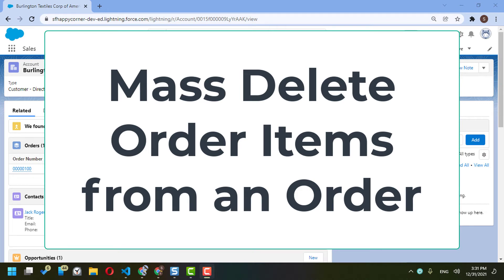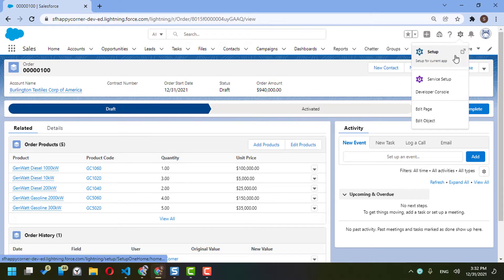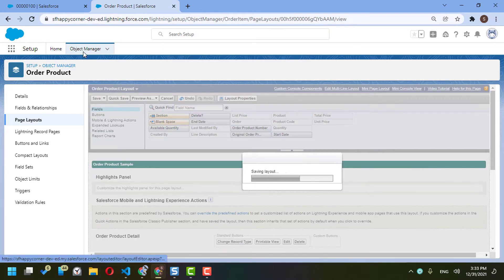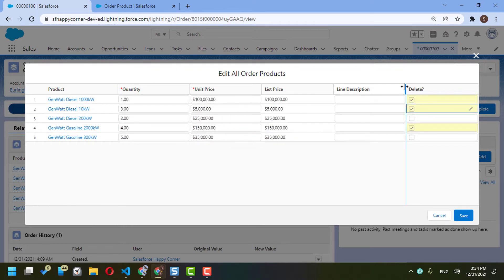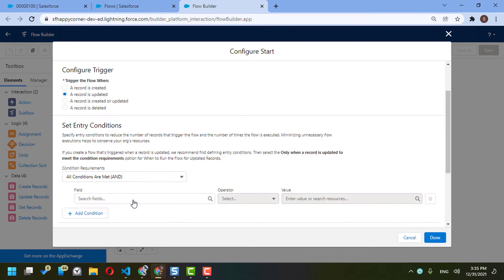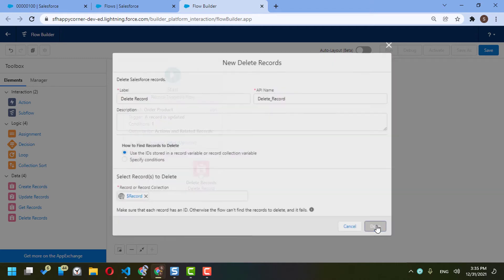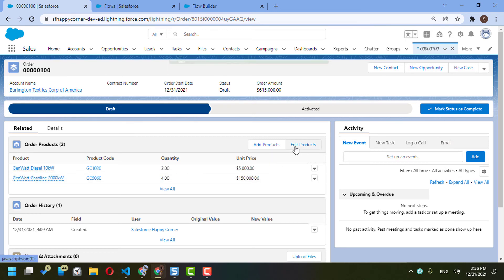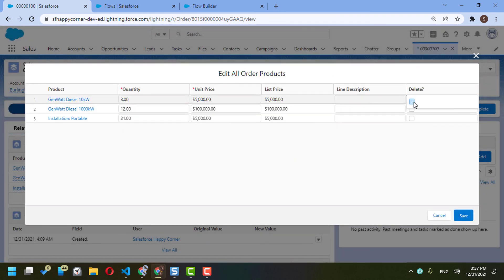How to Mass Delete Order Items from an Order in salesforce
In salesforce, you can only delete order item one by one individually. In this tutorial, I will show you how to mass delete multiple order items with just one click using a simple trick.

I created a checkbox in the orderitem (Order Product) object called "Delete?", then a trigger flow to delete the record if the user selected it.

Also, I demonstrated how to edit the orderitem multi line page layout

This tutorial is helpful for salesforce admins and developers who want to make salesforce users life happier :-)

Salesforce Salesforce Flow Salesforce Admin Salesforce Developer Salesforce button Salesforce screen flow salesforce flow return URL Salesforce Demo Salesforce for beginners course salesforce free course salesforce trigger